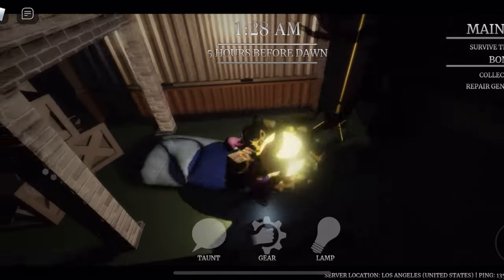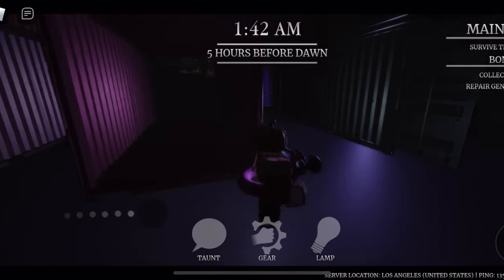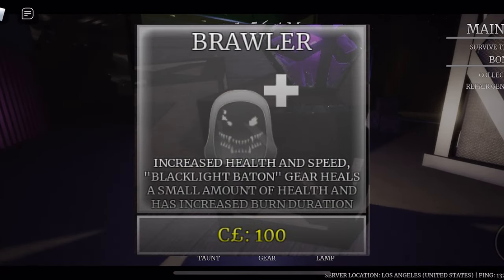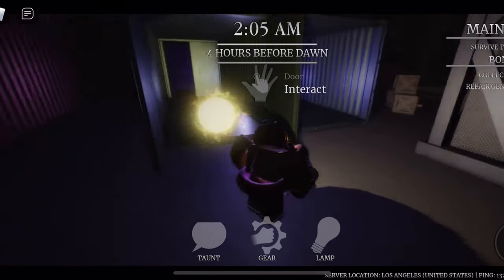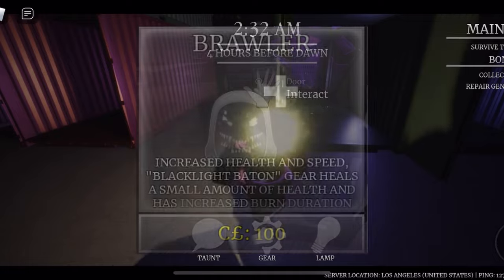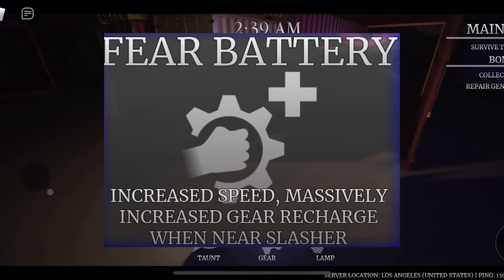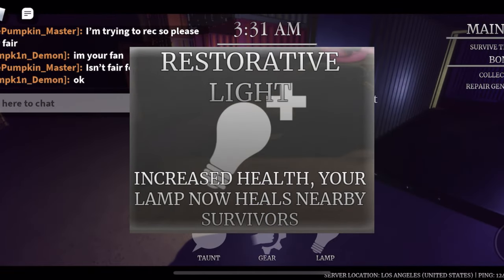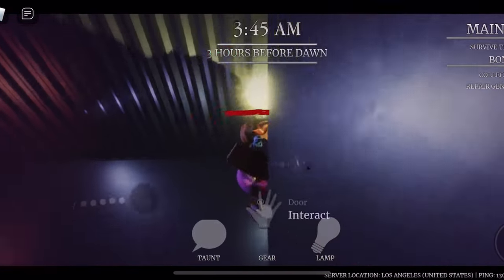Roblox Survive The Night everything you need to know about BLACKLIGHT BATON! (Strats,cooldowns,etc)